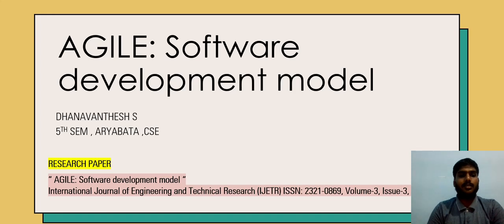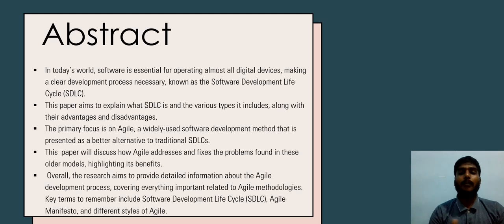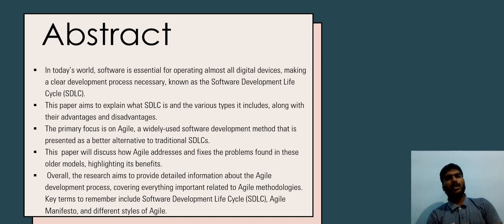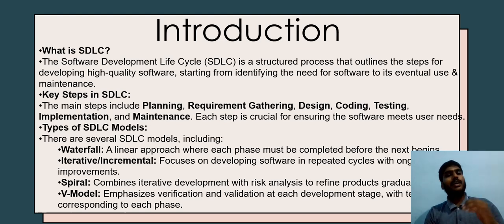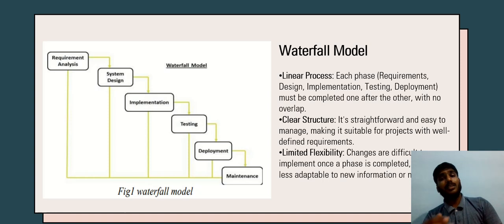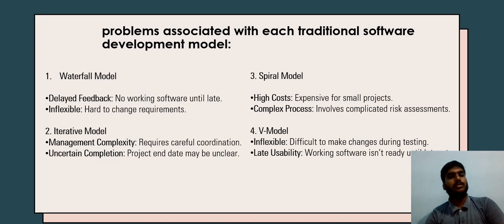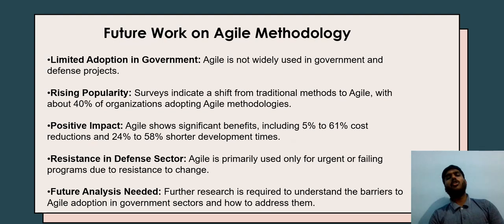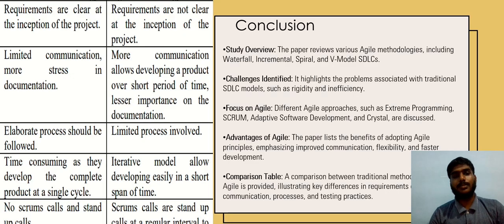Agile : Software development model